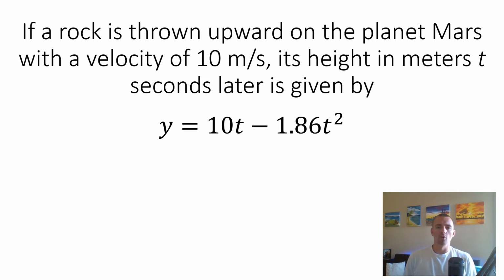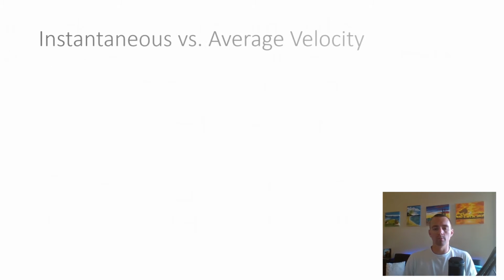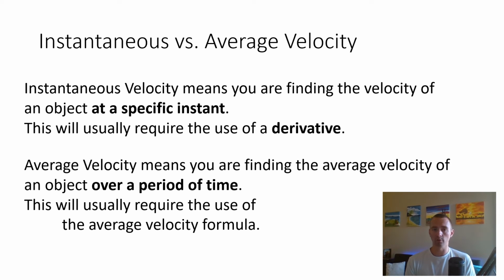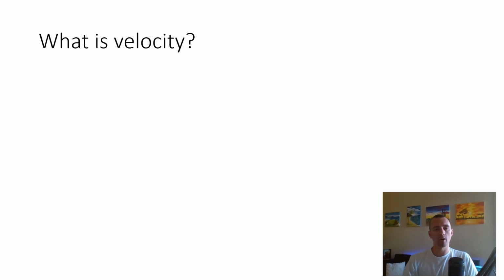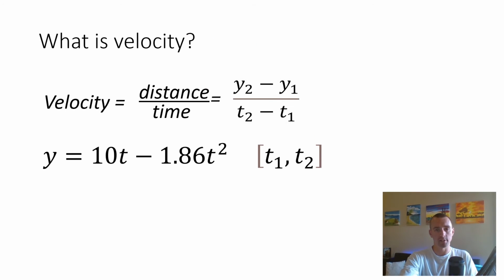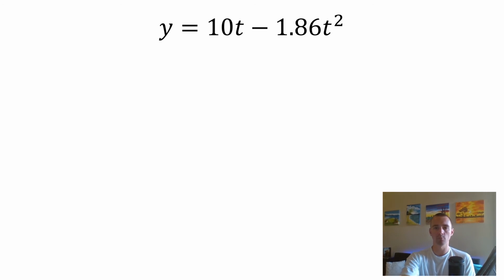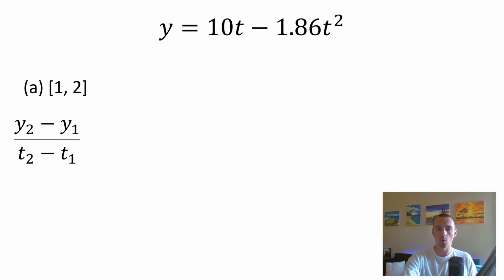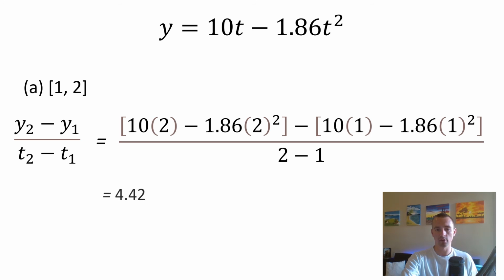Your BONUS video for 10 likes!!! Thank you!!! | Jake's Math Lessons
your bonus video for 10 likes.
In one of my previous videos I said that I will provide a bonus video if I get 10 likes.  In this video I am going to show you and other problems as a bonus problem for you guys.

Chapters,
0:00 introduction
0:40 Problem
1:20 instantaneous vs average bellow
2:30 what is velocity?
4:00 solving a
5:33 subscribe